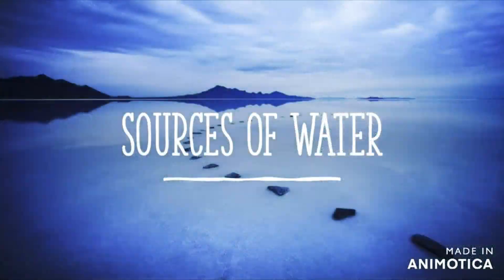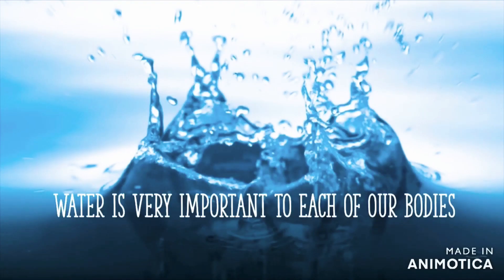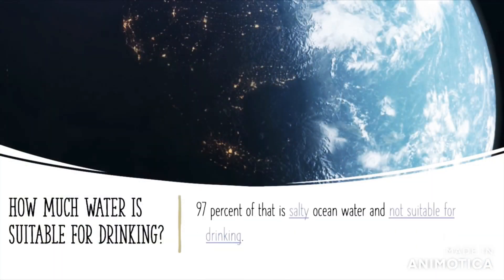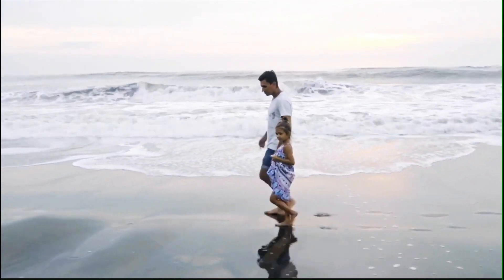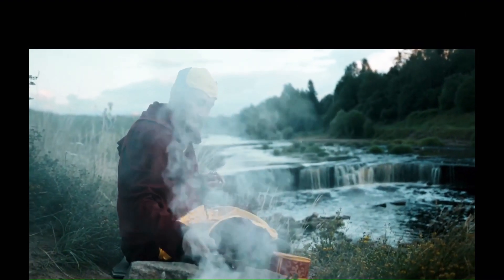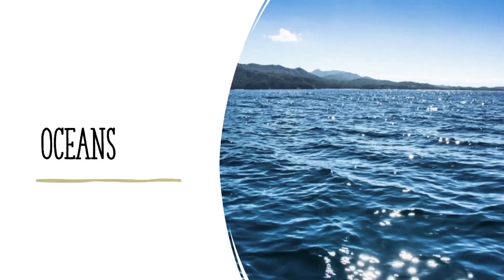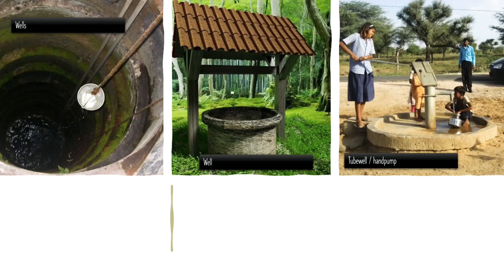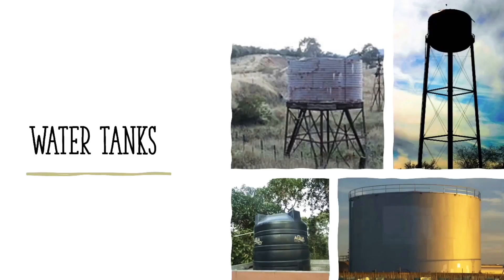Water-Sources of Water for kids| Importance |2020|Science educational video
This video clearly explains the various sources of water in detail.
Several pictures and videos are provided for quick and simpler understanding.

There are various sources of water. About 97% of the water on the Earth’s surface is covered with water.